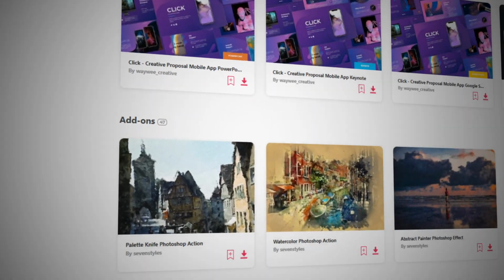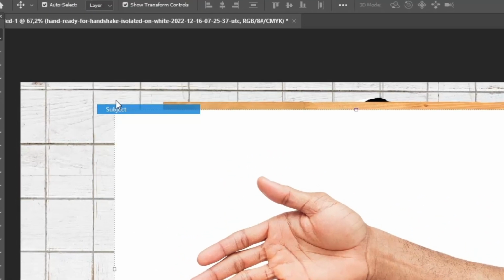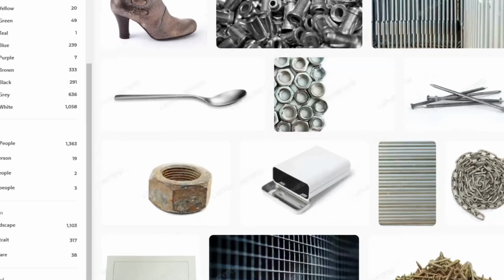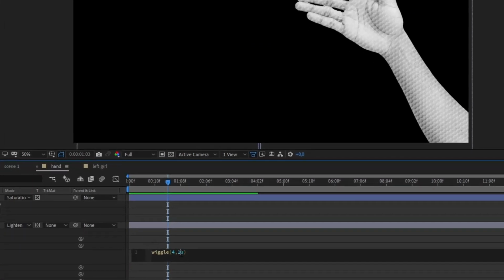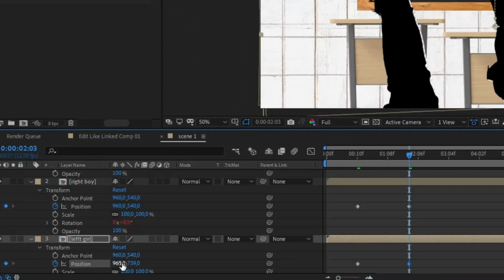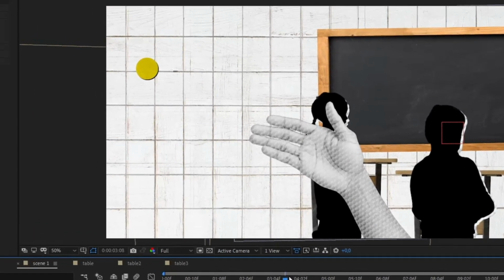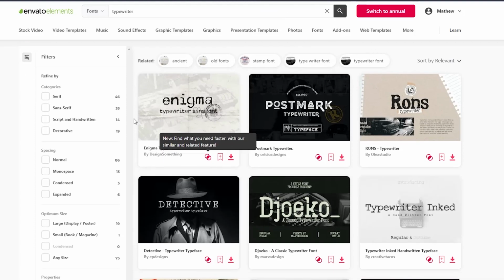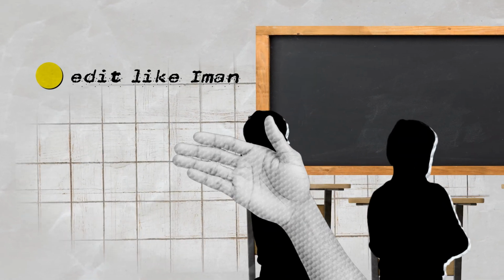HOW To Go VIRAL Like Iman GADZHI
Iman Gadzhi's most recent documentary generated 1 million views in a SINGLE Day. And while many speculate how he went VIRAL. Something is certain. His videos are an editing masterpiece. and this is how he made them…